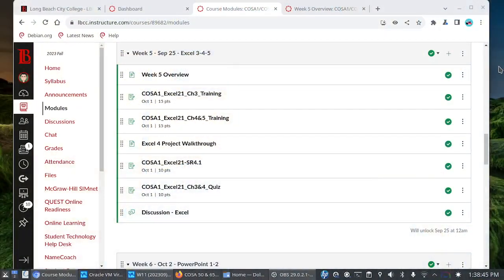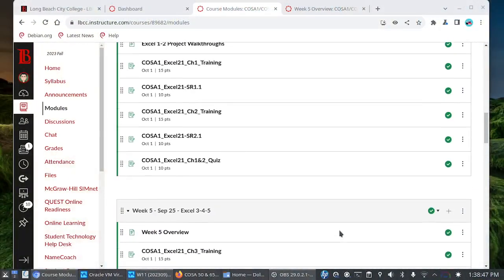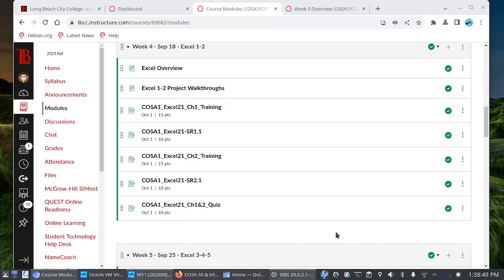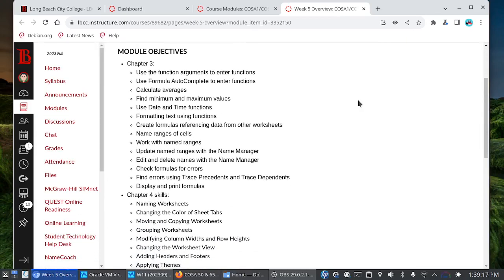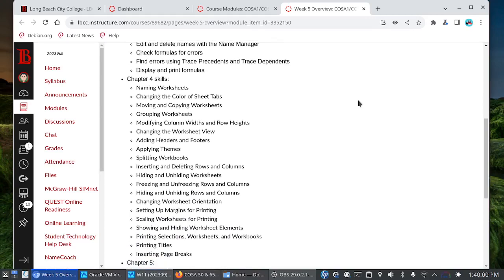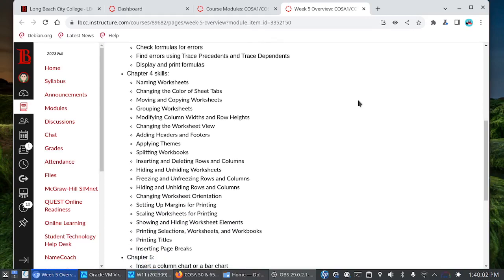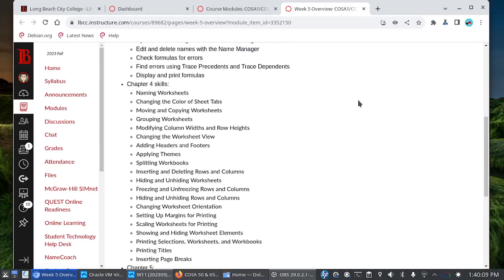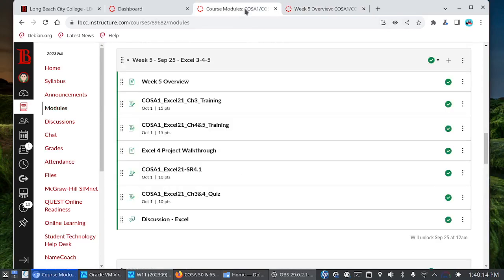COSA 1 & 601 - Week 5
Excel 3-4-5